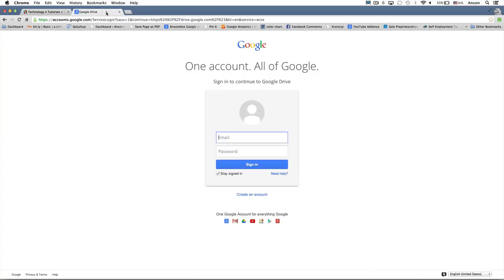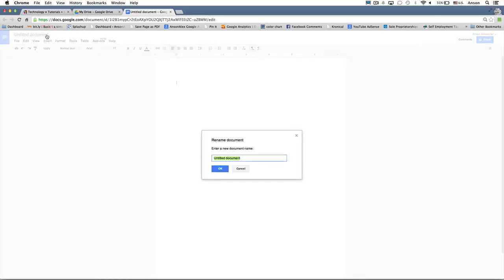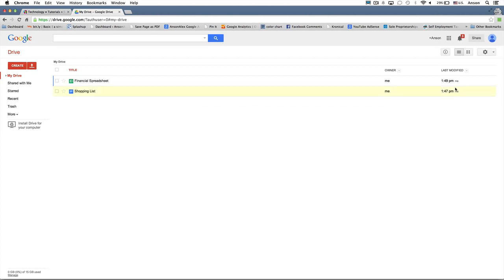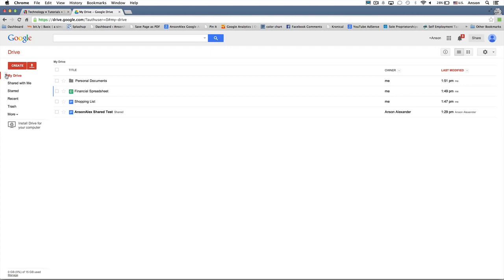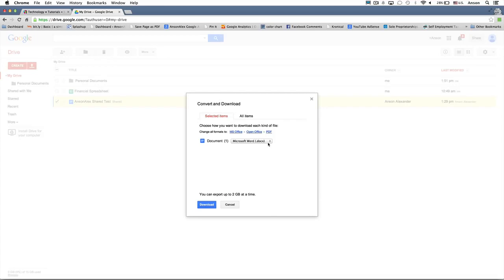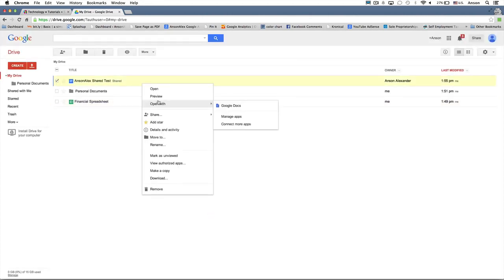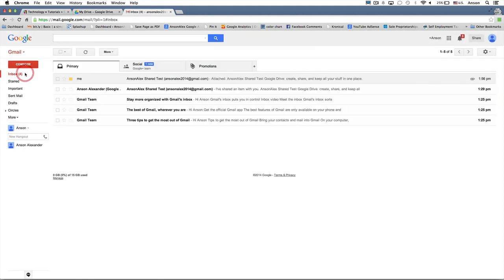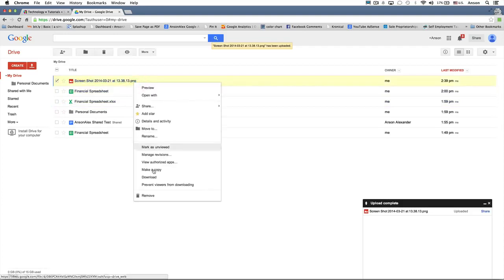Google drive tutorial 2014